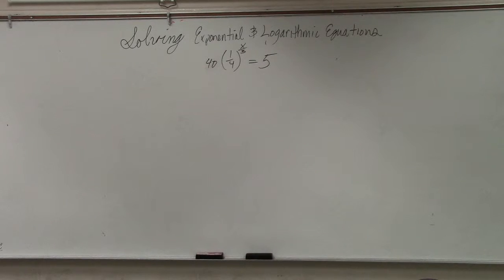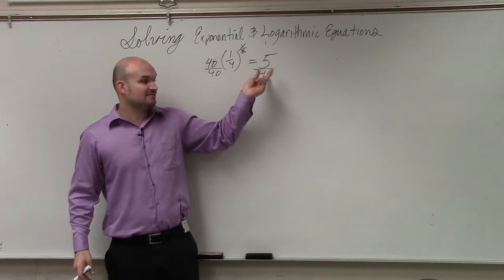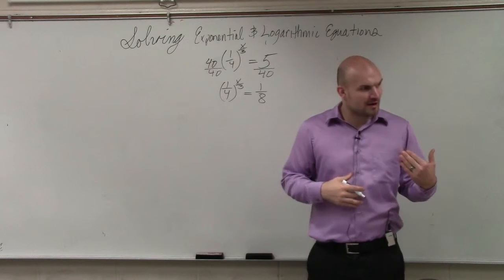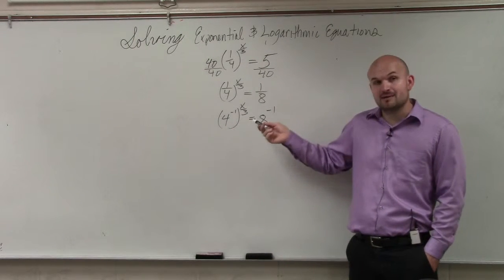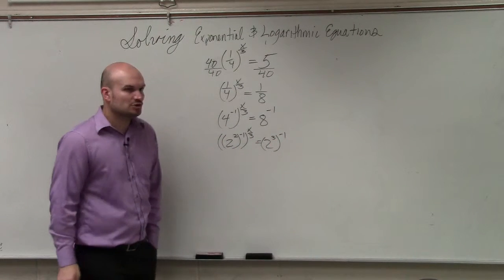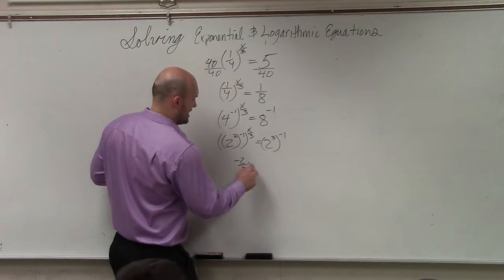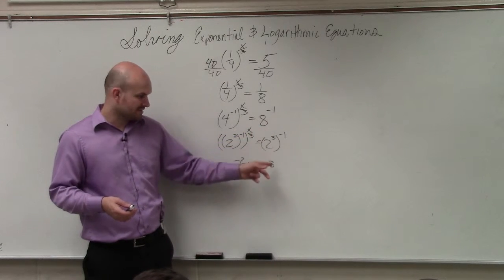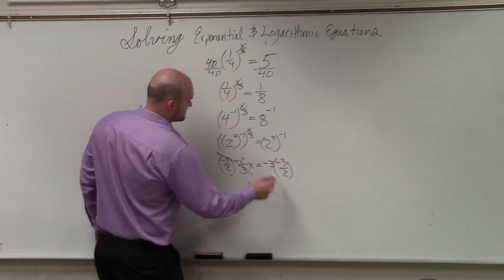Solve an exponential equation using one to one property and isolating the exponent